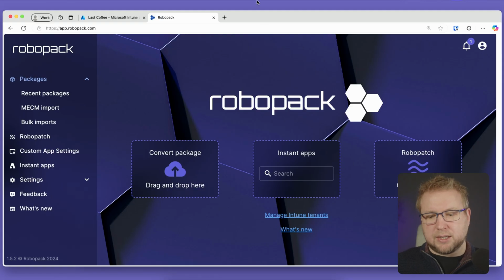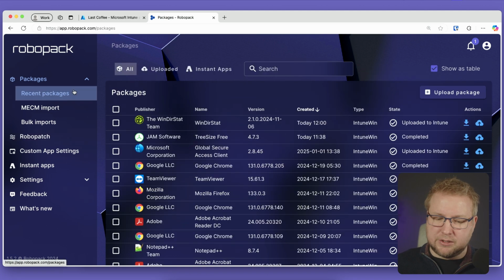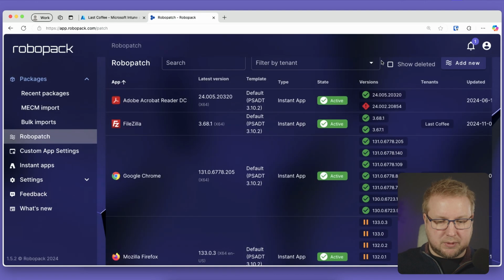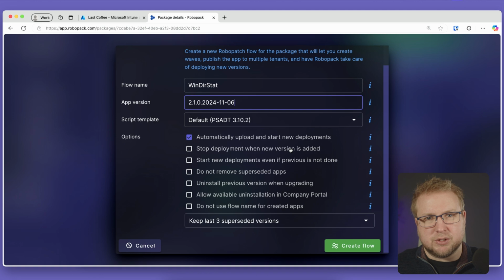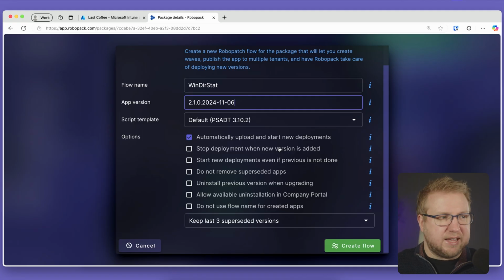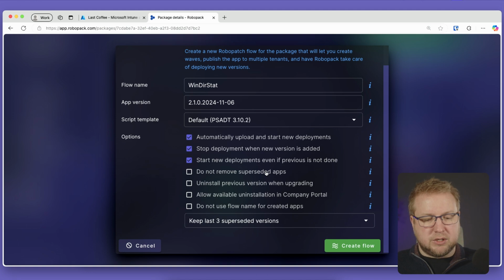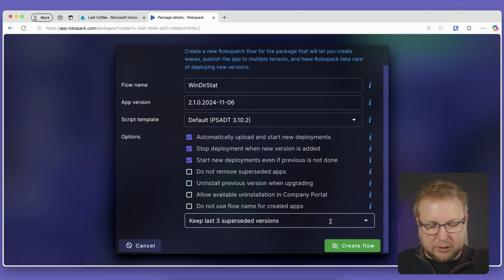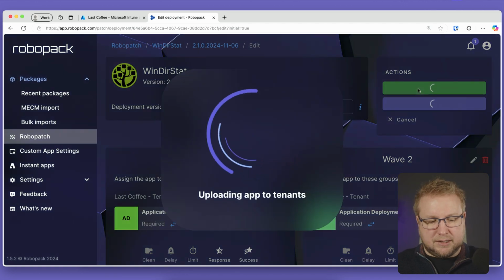Completely Automated App Updates for Microsoft Intune!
Keep your Microsoft Intune apps up to date effortlessly with Robopack and its powerful RoboPatch feature! In this video, we walk you through how to completely automate application updates using Robopack.

Learn how to streamline your Intune software packaging workflow, save time, and ensure your apps stay compliant with the latest patches.

 Watch now to see how easy app updates can be with Robopack!